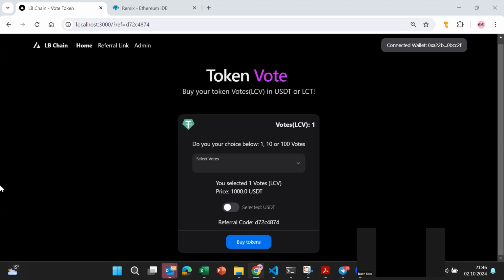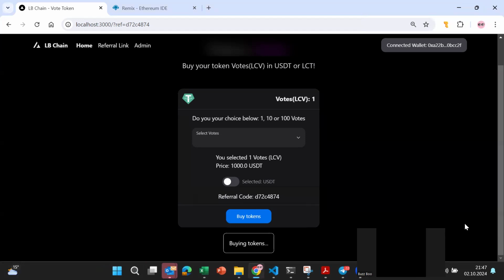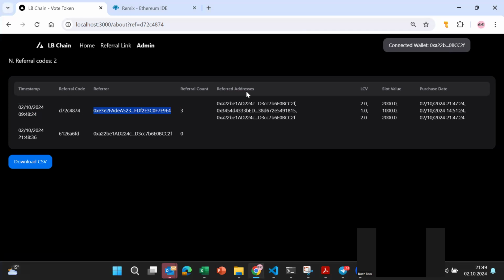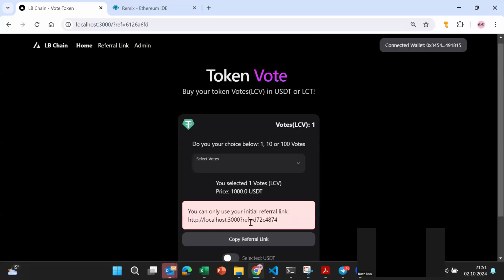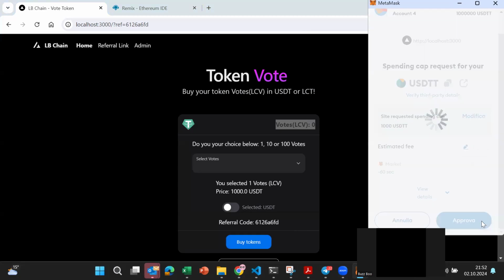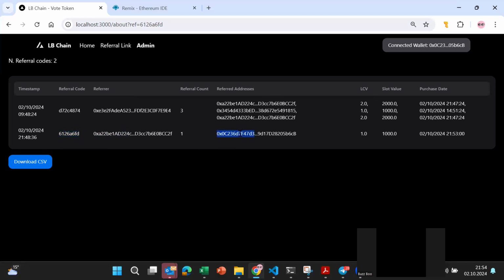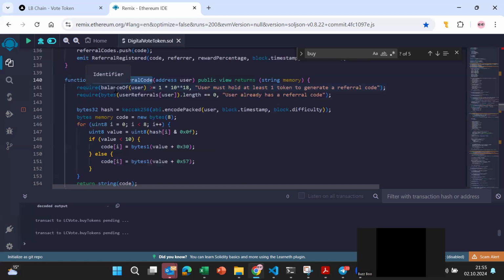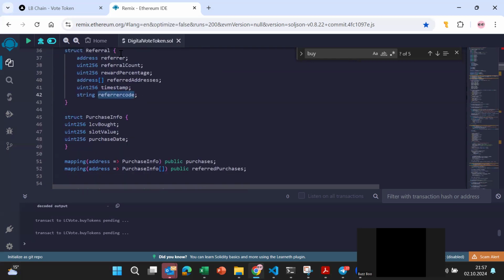Referral Network Marketing in Web3 - Frontend description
We will walk you through a powerful Dapp designed to manage the referral-based purchase of voting tokens. The dashboard allows users to select from various token packages and choose their payment method, either in USDT or the platform’s native tokens. The smart contract securely stores the referral relationship between the referrer and the purchaser.

From the admin panel, you can access a detailed table displaying the creation timestamp of each referral, the unique referral code (RFR), the referrer’s address, the referred addresses, the number of tokens purchased, the purchase price, and the timestamp of the purchase. This comprehensive dashboard ensures full visibility and efficient management of referrals for your specific network marketing strategy, aimed at selling voting tokens for a DAO."